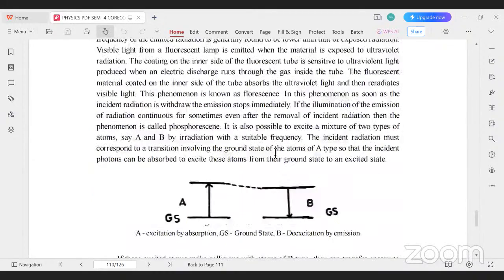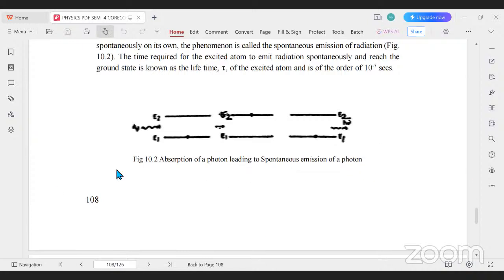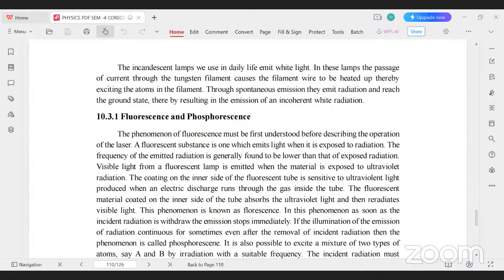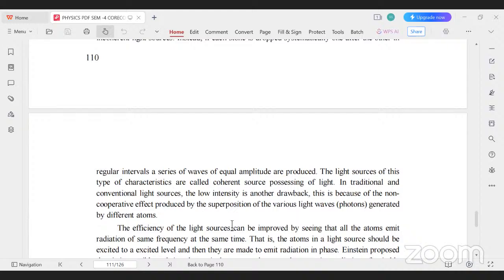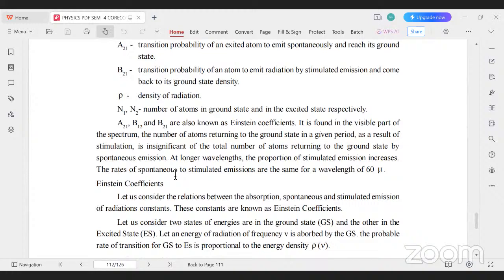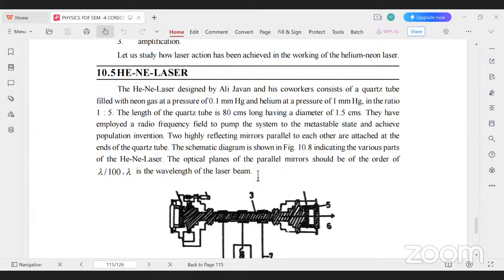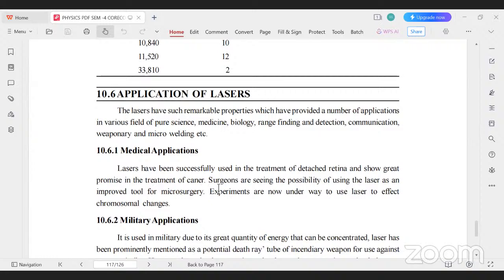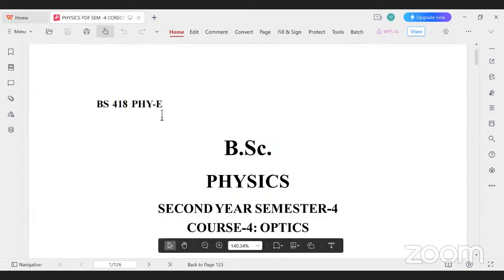UG - Semester 4 - Physics (E/M)